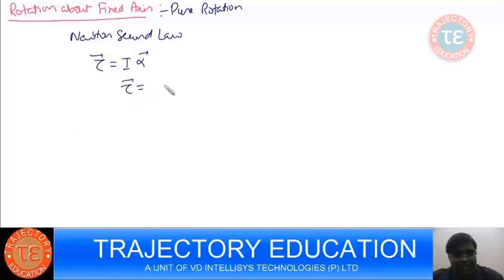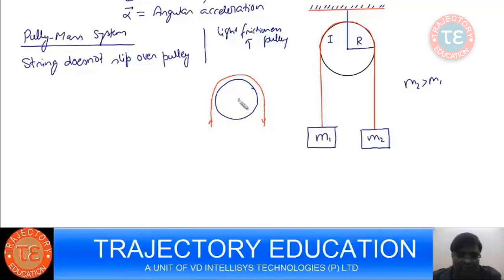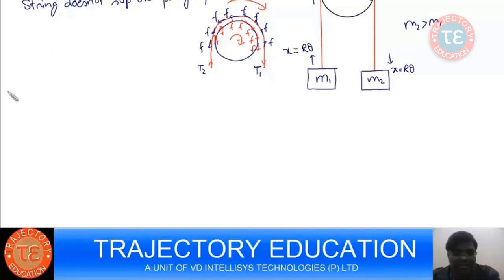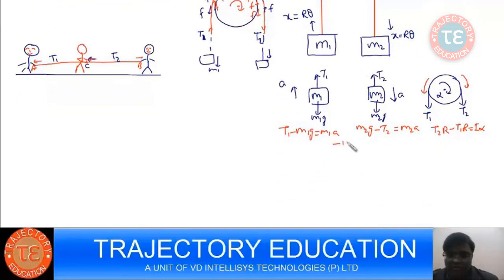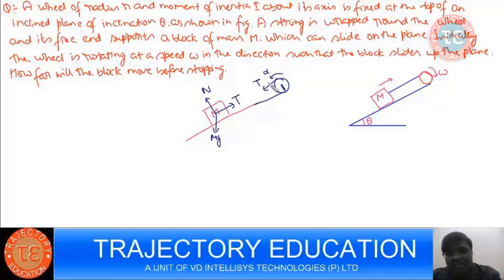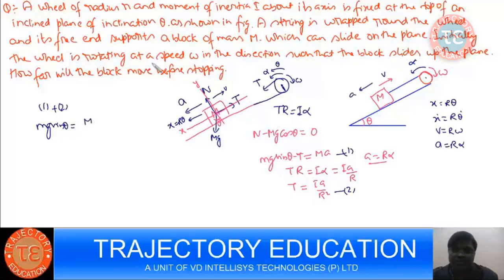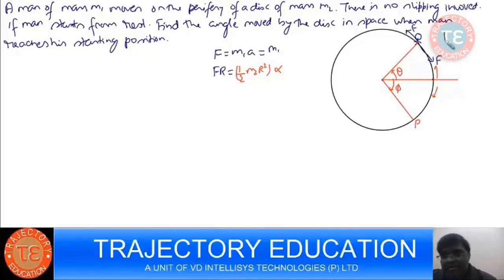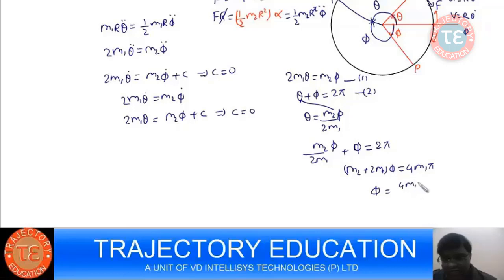rotation about fixed axis